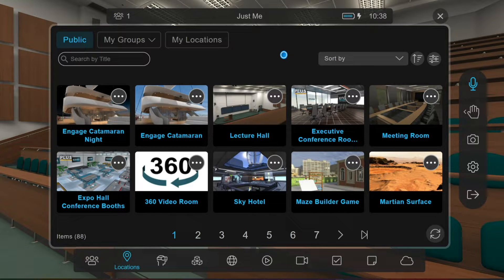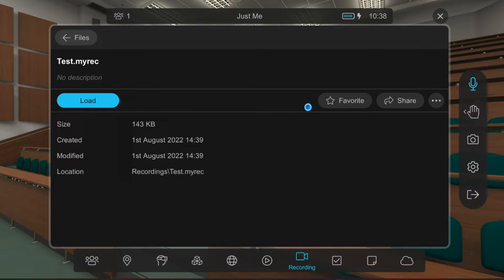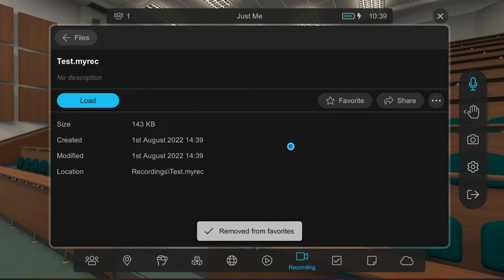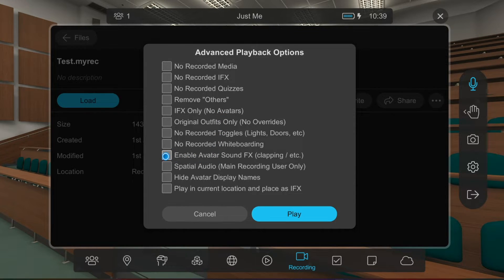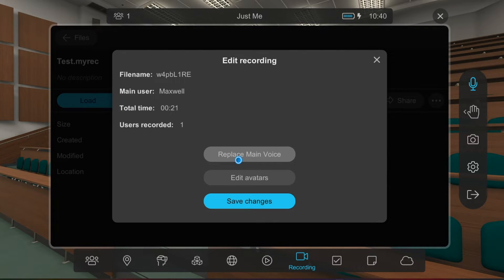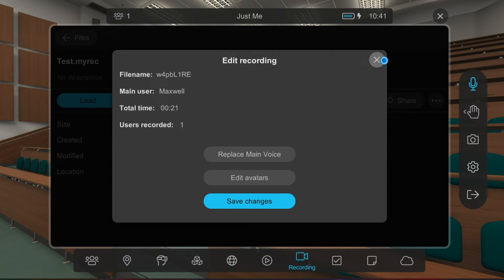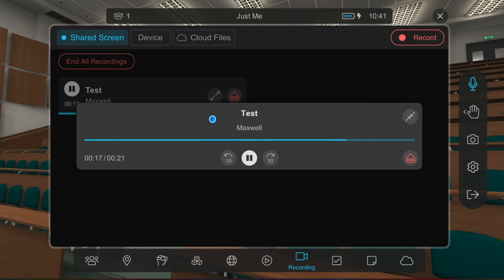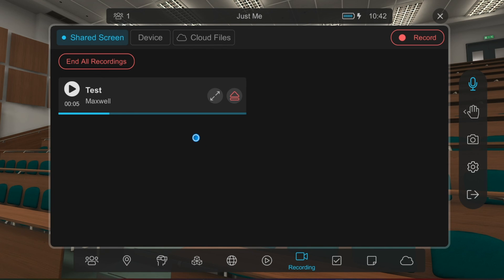Recording Playback and Editing - Advanced | ENGAGE Tutorials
In this tutorial, we'll show you how to playback your spatial recordings and edit these recordings in VR.
For more instructions on the ENGAGE platform, please visit our documentation